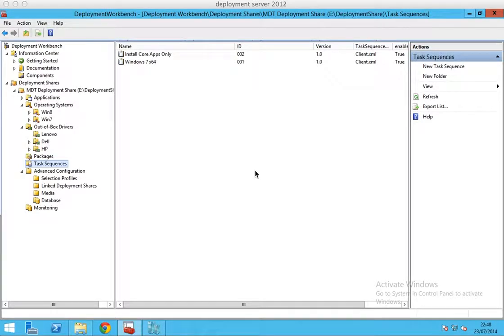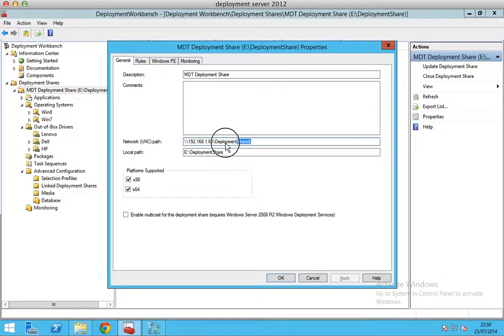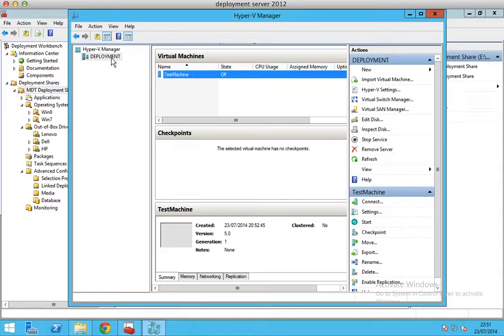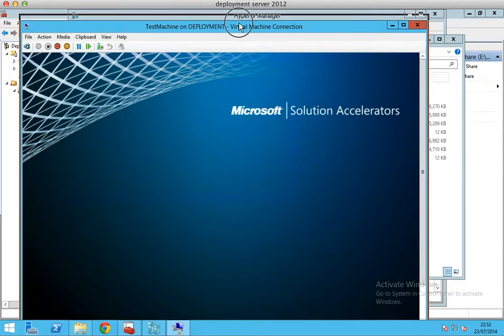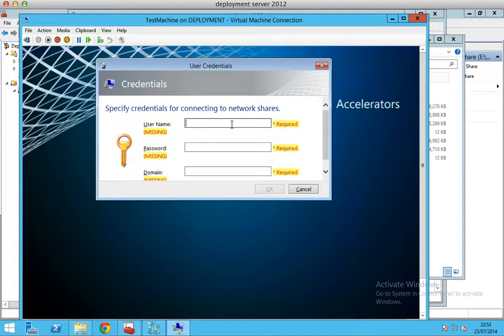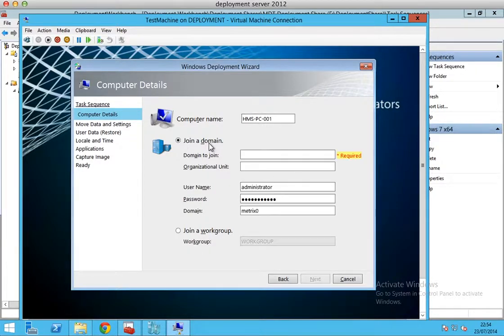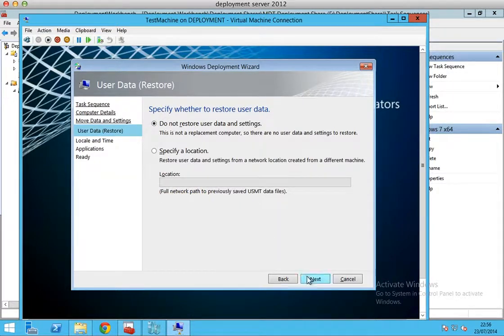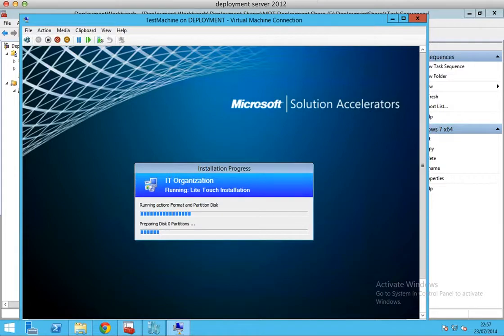MDT & Windows 7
Deploy Windows 7 using MDT 2013